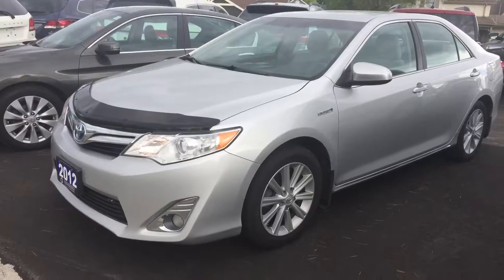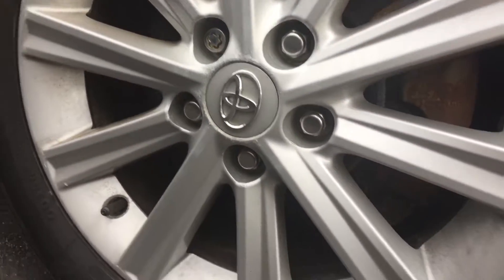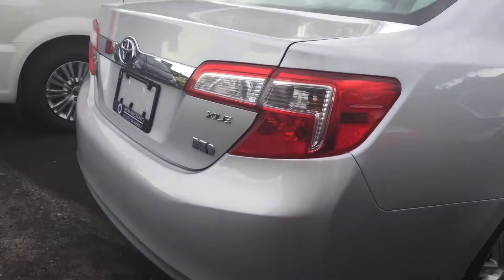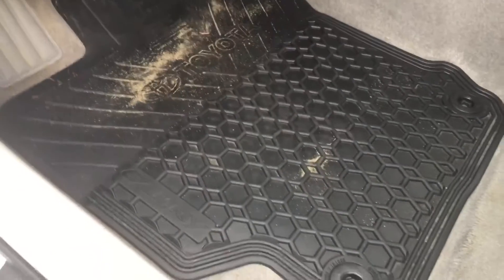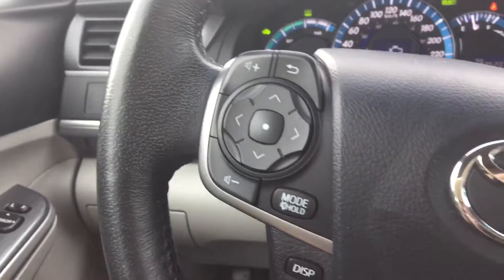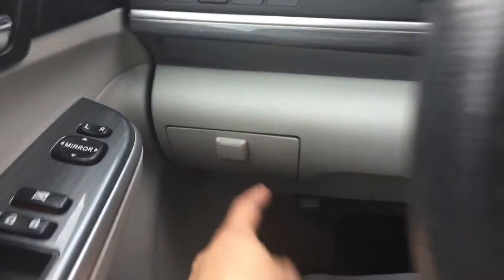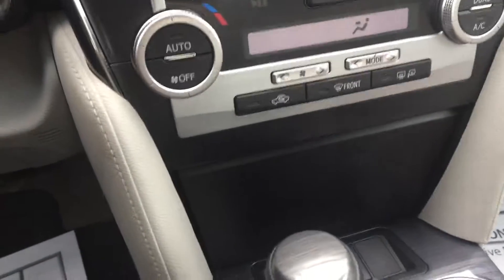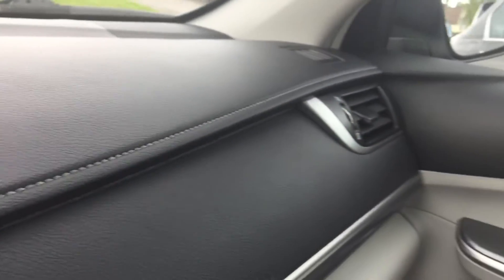2012 Toyota Camry Hybrid